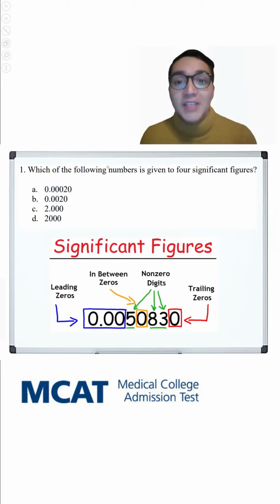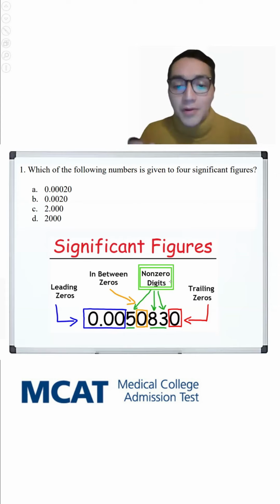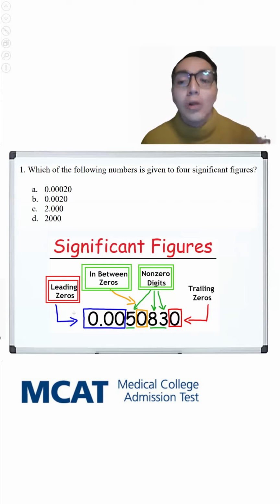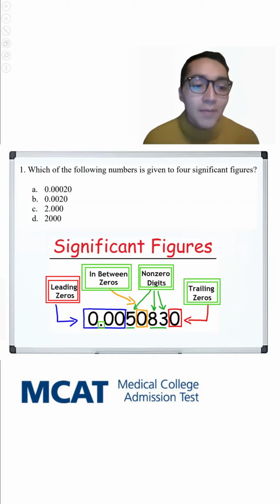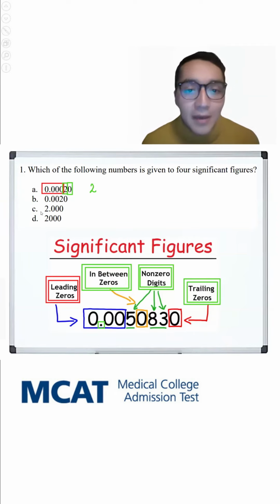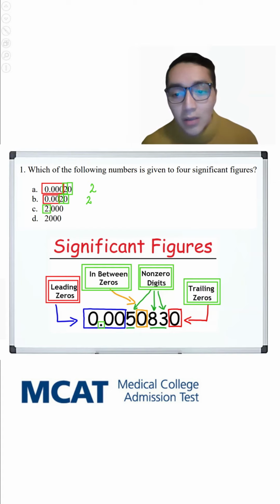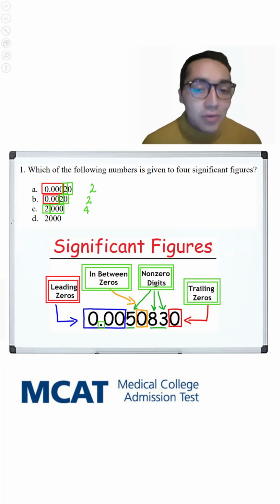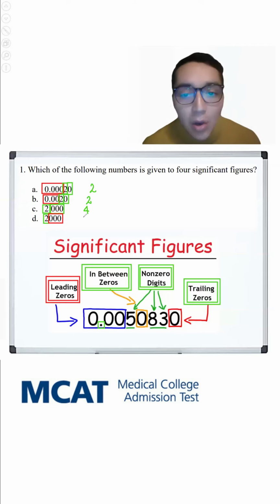Wyzant Tutor Spotlight: Sebastian A., 11/29/2024 22:41:50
Meet Wyzant tutor Sebastian A.